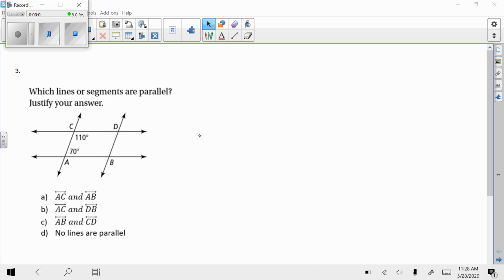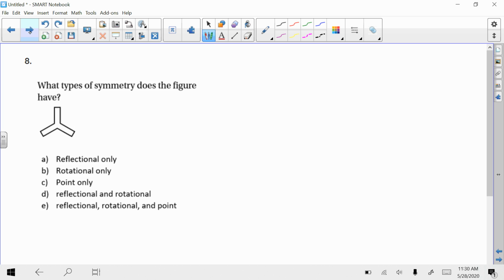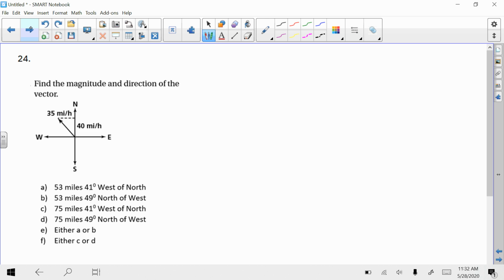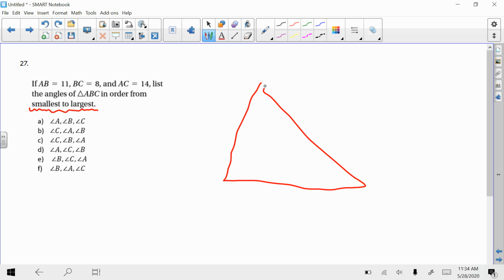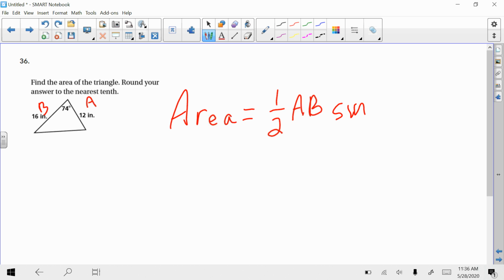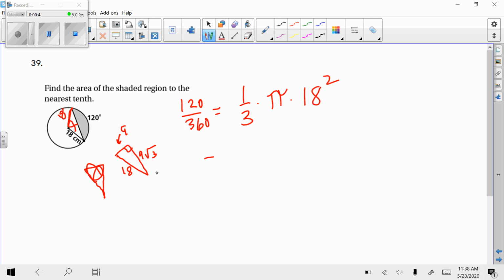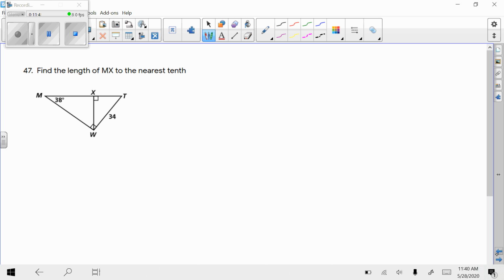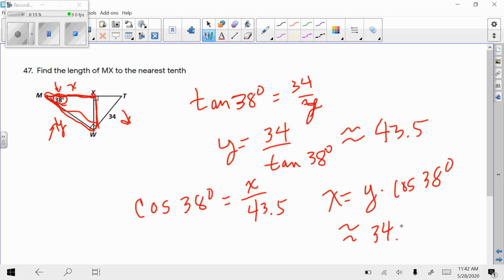Final Review FMQ